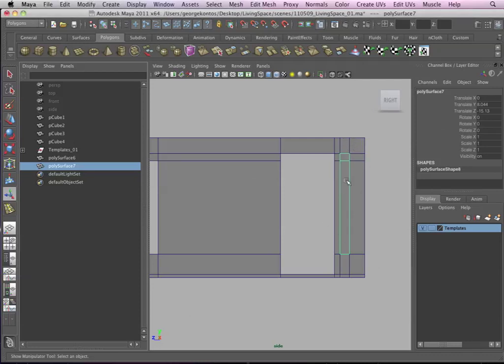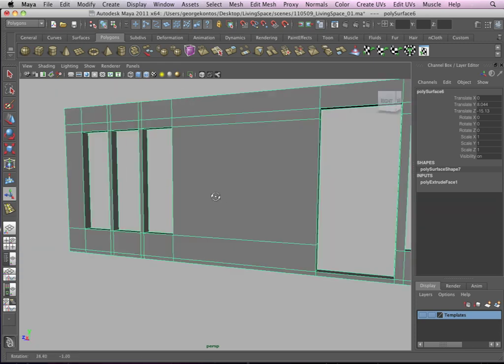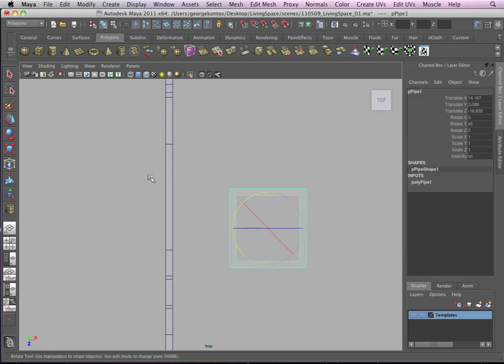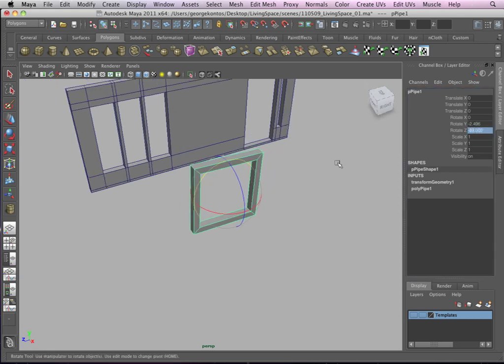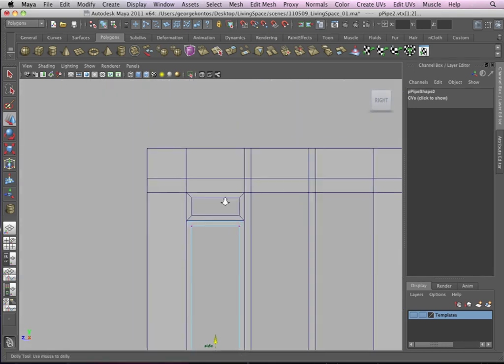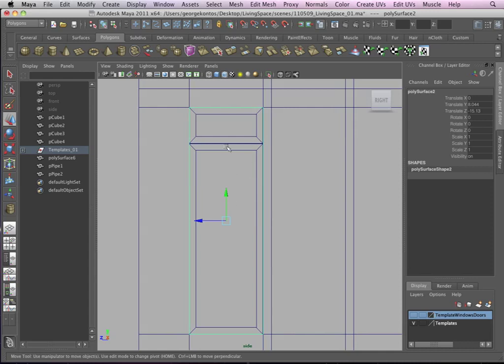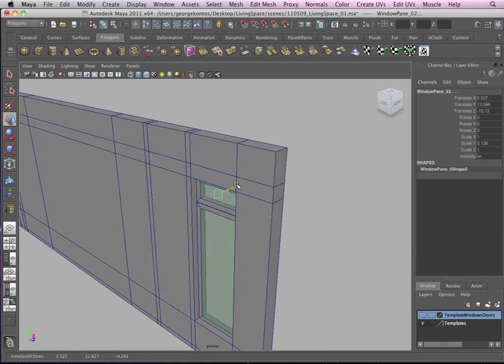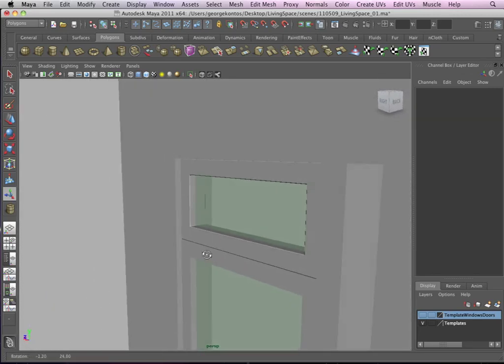3D PRINCIPLES INTERIOR SCENE WALLS WINDOWS 02